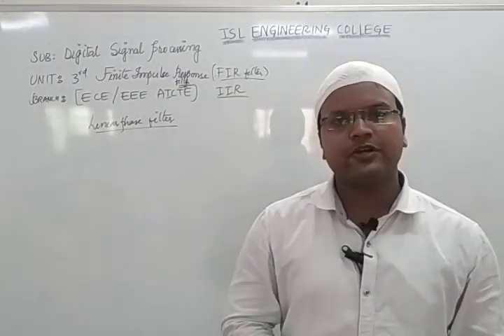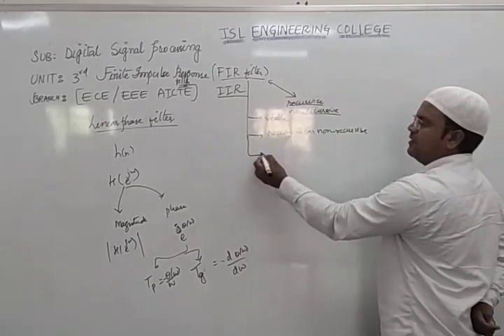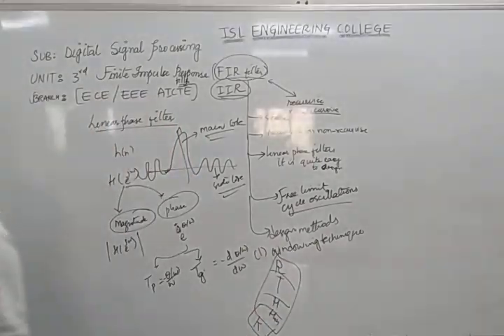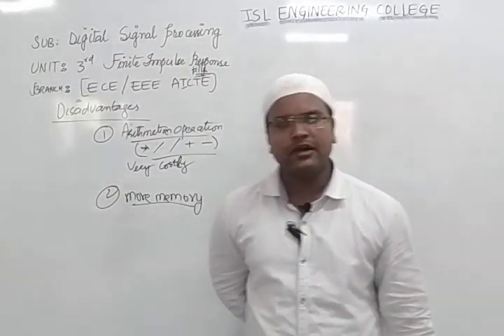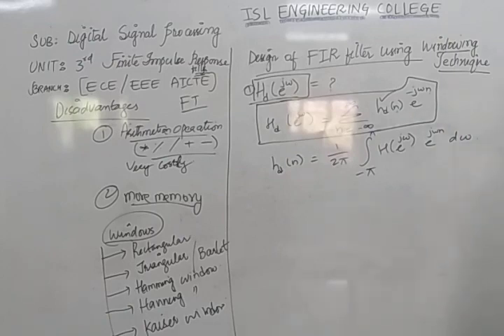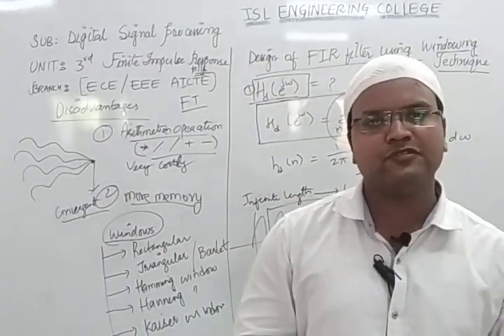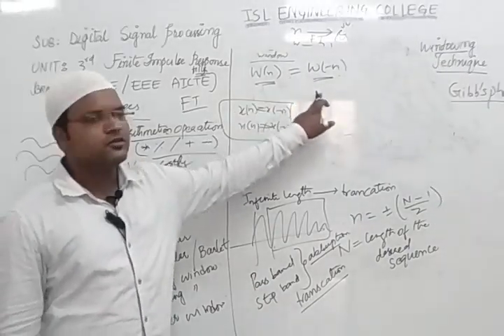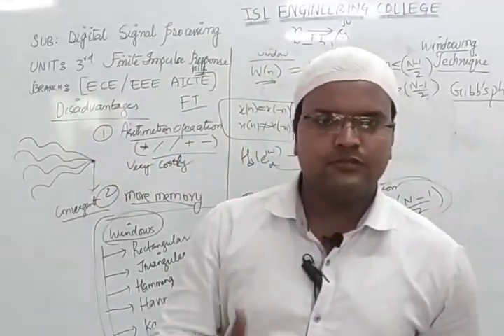Digital Signal processing class 22 Topic"Linear phase filter"